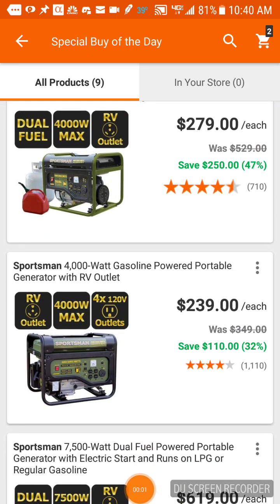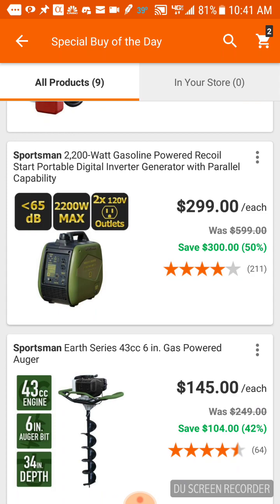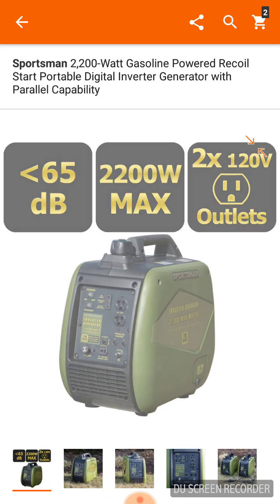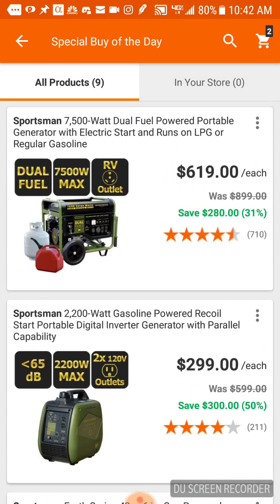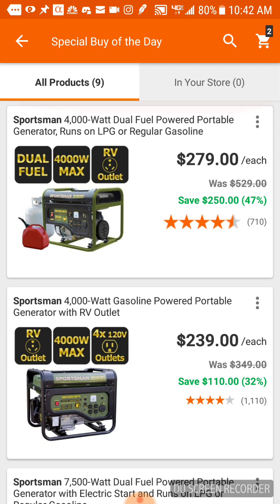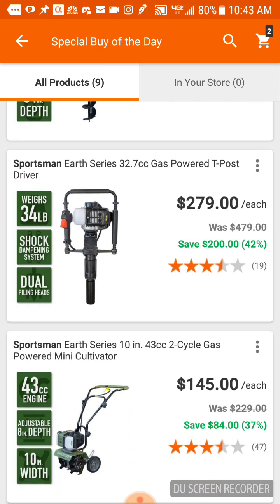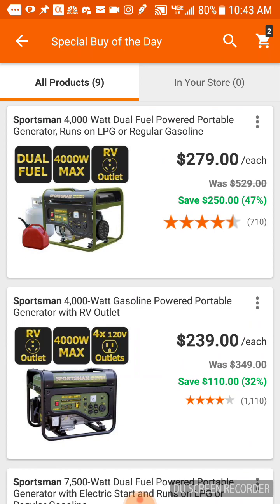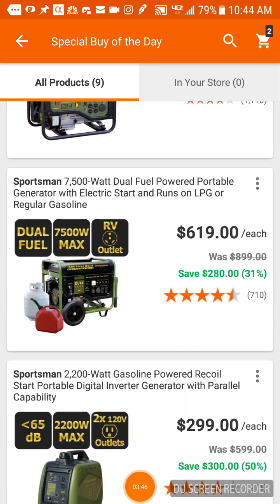Home Depot Deal of Day !!! Generators